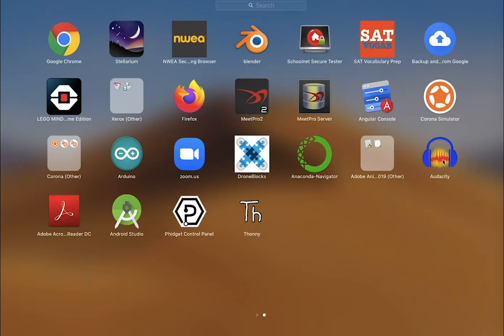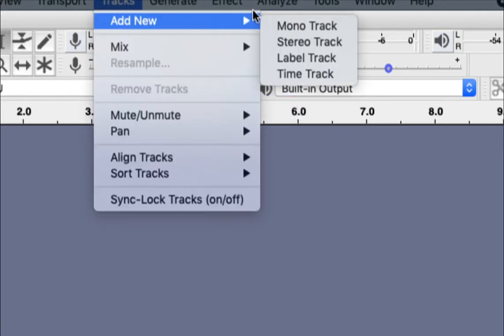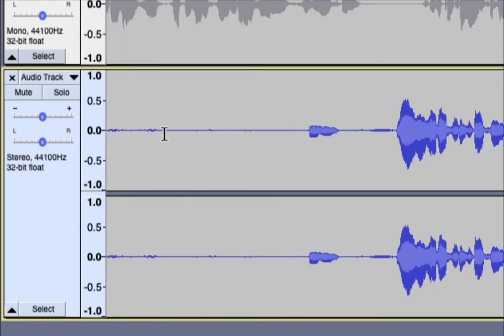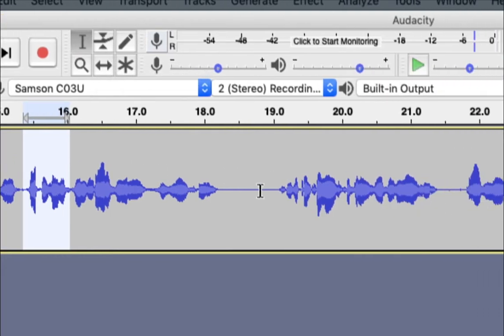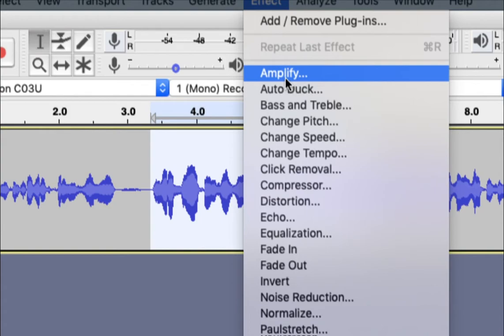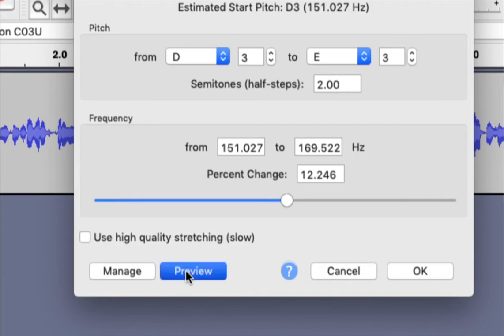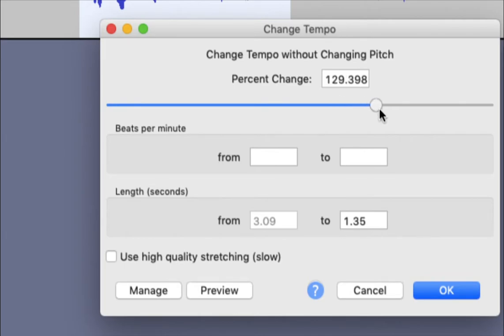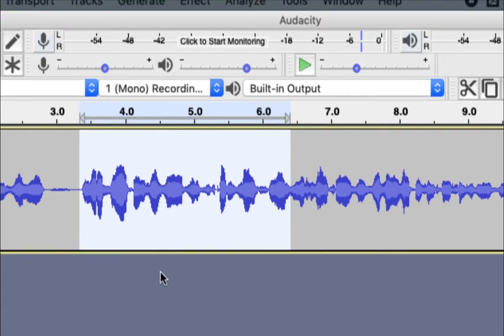Audacity Introduction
This is an introduction to Audacity. We are using this program as we are developing projects recording our voice. This introduction will lead into the first assignment called About Me where you will create a short recording in which you talk about 15 different facts about you.

This skills in this project will be developed as we move through the next few weeks.